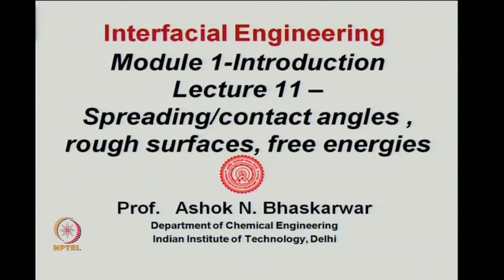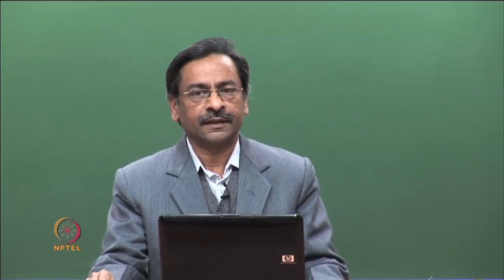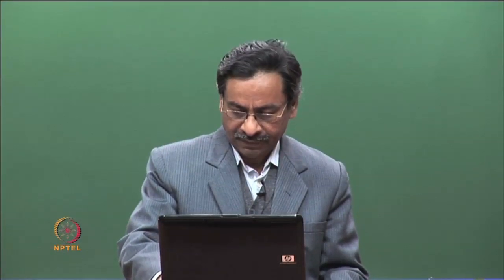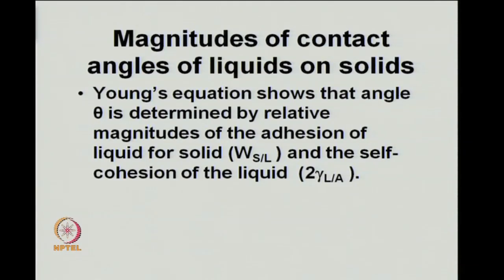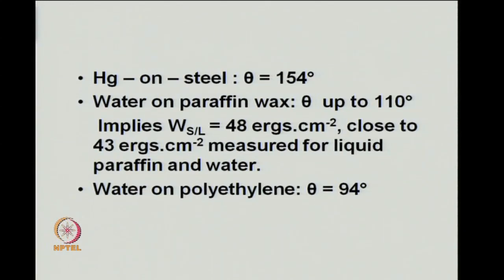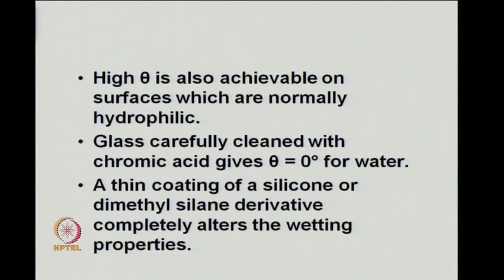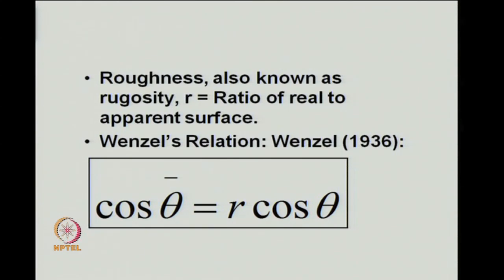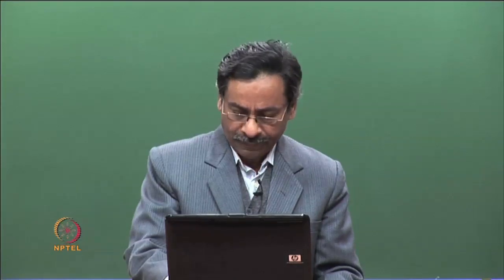Spreading / Contact Angles Rough Surfaces, Free Energies